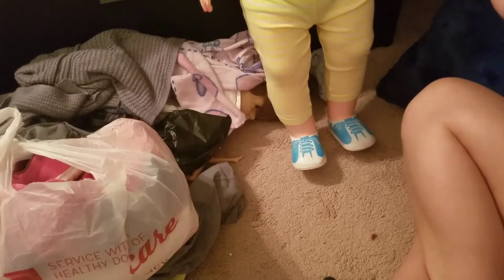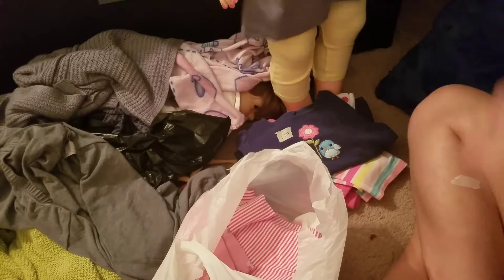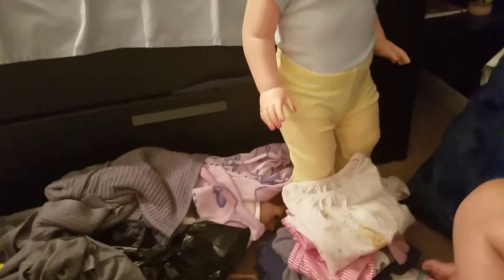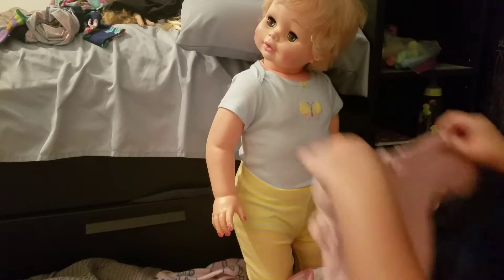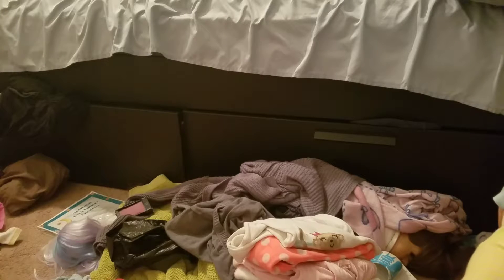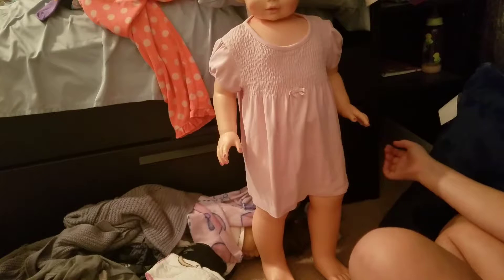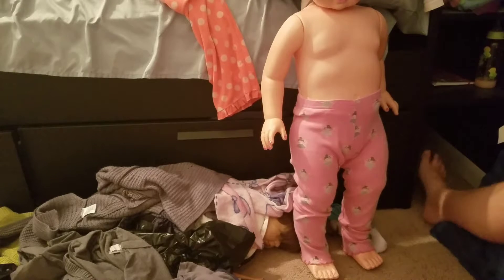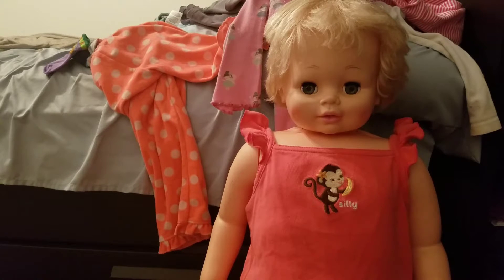Yard sale haul